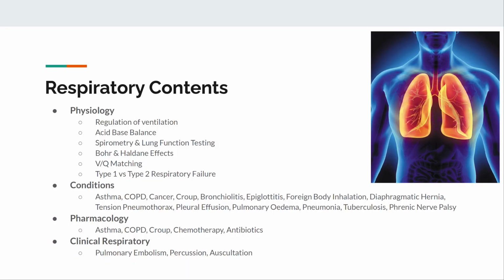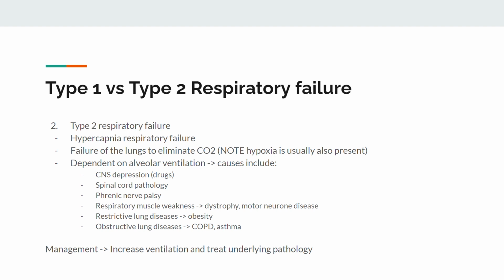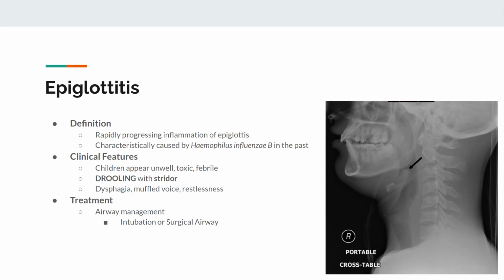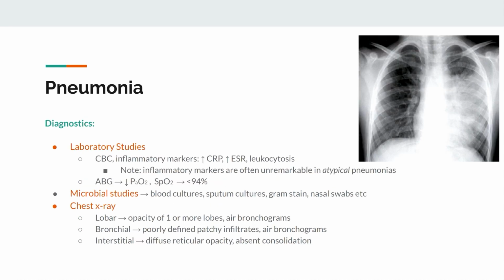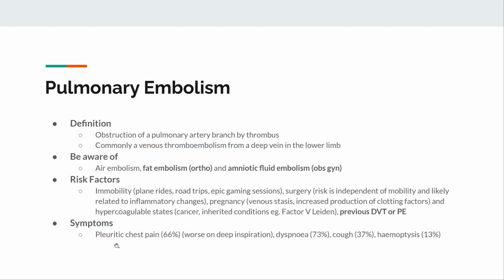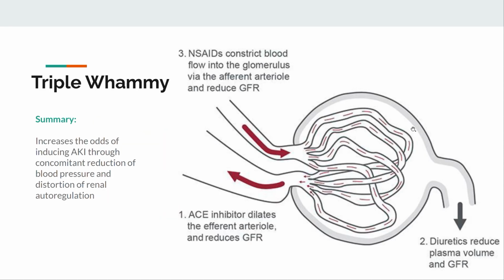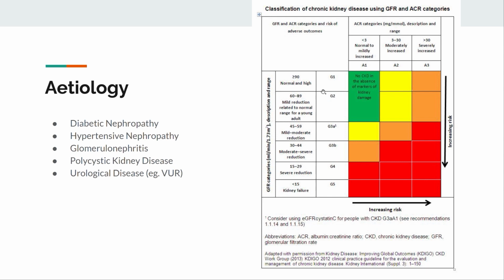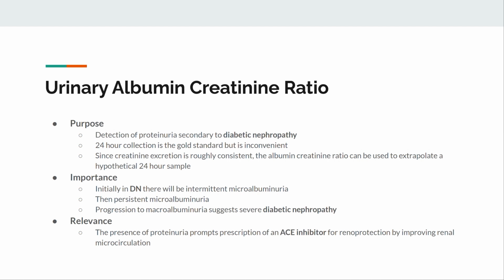GUMS Respiratory and Renal Review 2020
0:54 - Respiratory Physiology
22:29 - Conditions (Asthma, COPD, Lung cancer, croup, bronchiolitis, epiglottitis, diaphragmatic hernia, tension pneumothorax, pleural effusion, pulmonary oedema, pneumonia, tuberculosis, phrenic nerve palsy)
1:15:31 - Pharmacology (Asthma, COPD, Croup, Chemotherapy)
1:24:23 - Clinical Respiratory (PE, Percussion, Auscultation)
1:34:08 - Renal
1:34:58 - Renal Physiology
1:46:57 - Renal Pharmacology
1:51:54 - Renal Conditions (Nephrotic, Nephritic, Diabetic Nephropathy, Nephrolithiasis, AKI, CKD, Renal Artery Stenosis, Conn's Syndrome, DKA)
2:26:29 - GFR and ageing and Albumin Creatinine Ratio